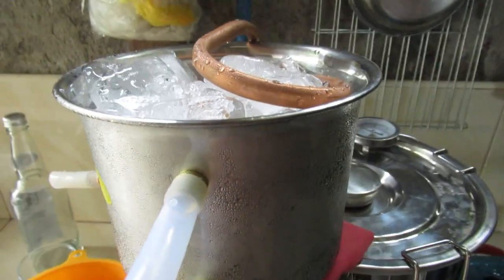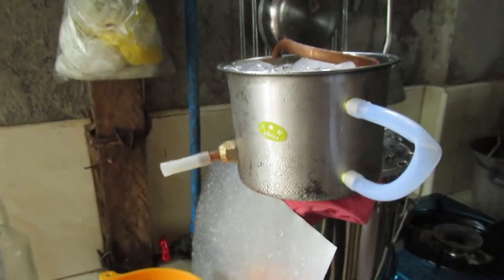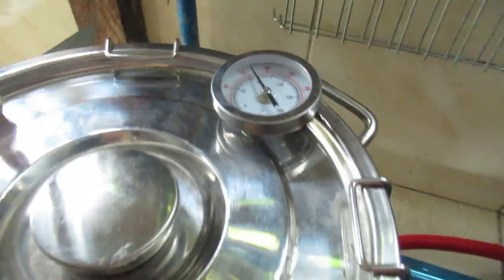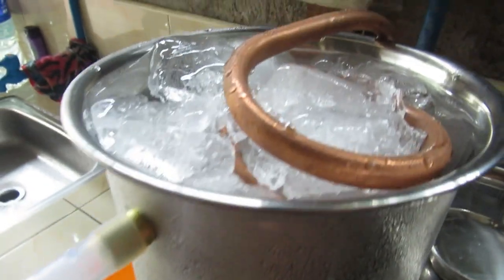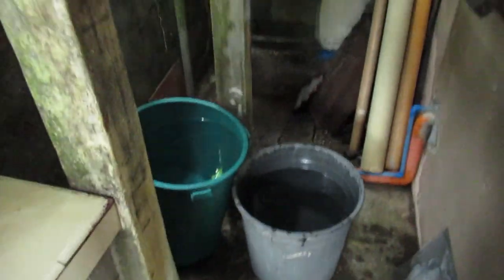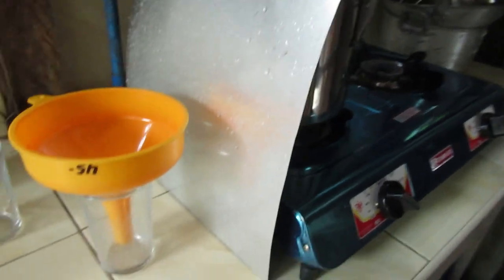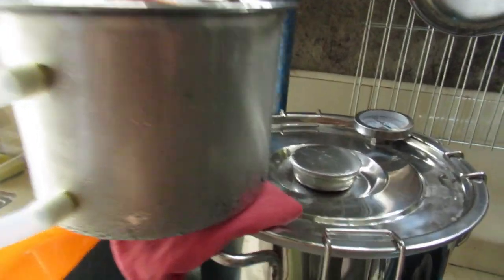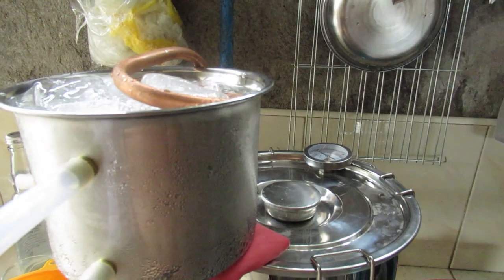Running the still #2